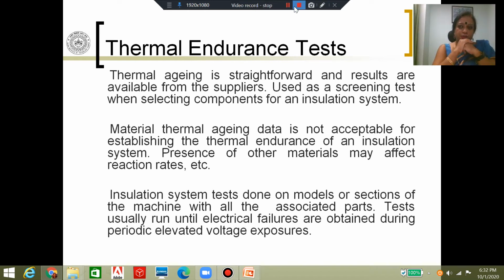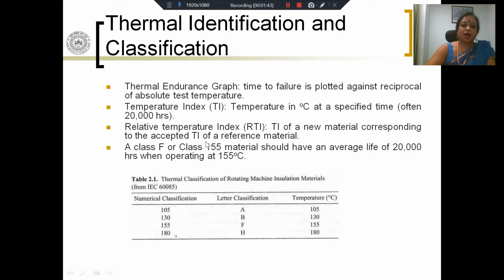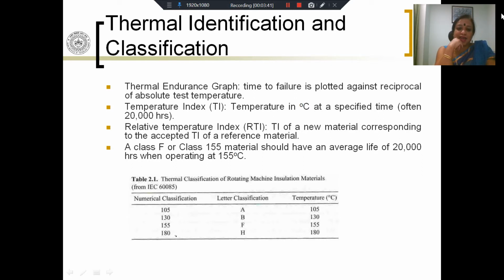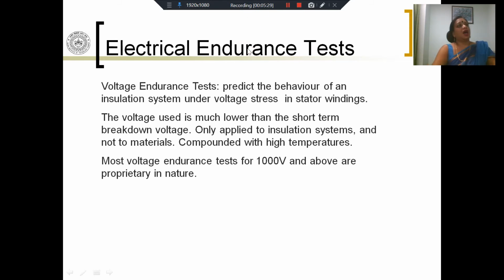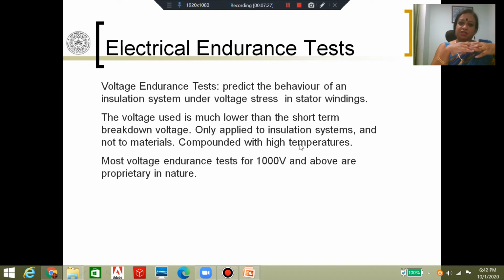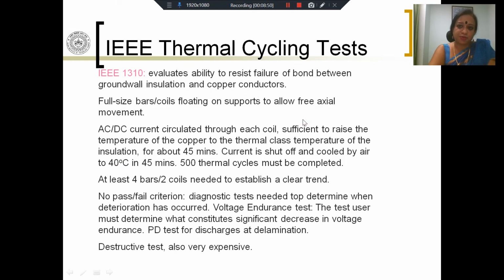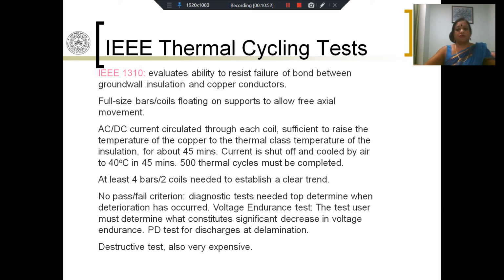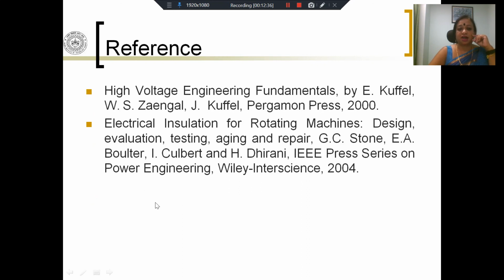EE634 A: Testing and Evaluation Part 5